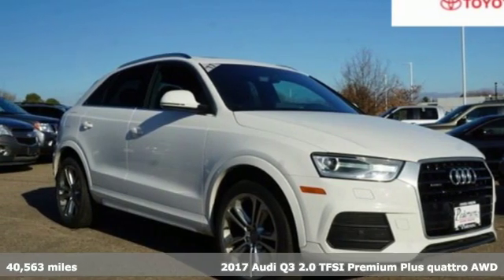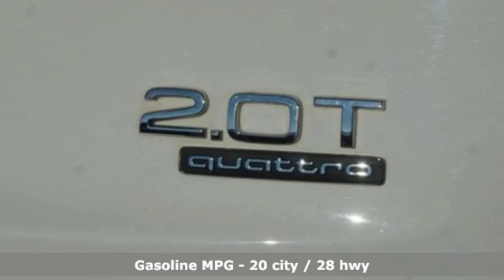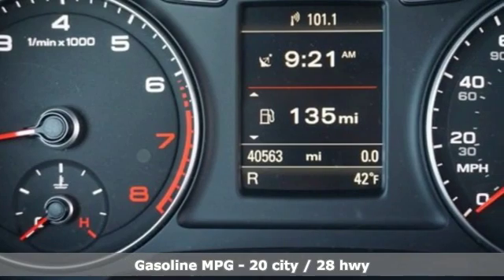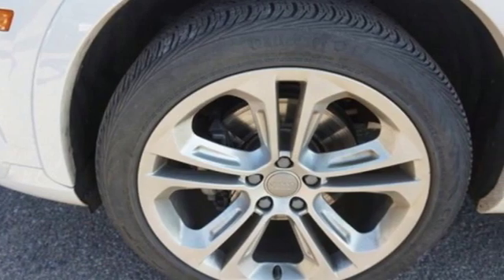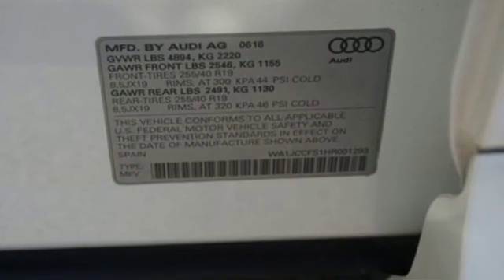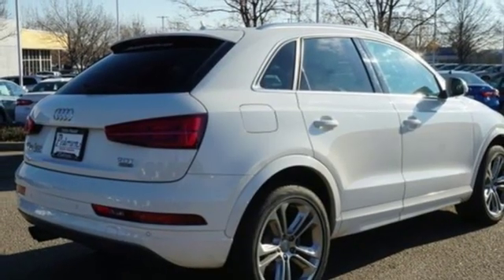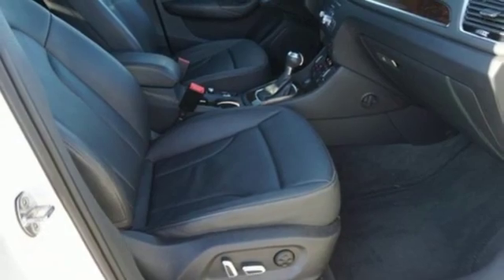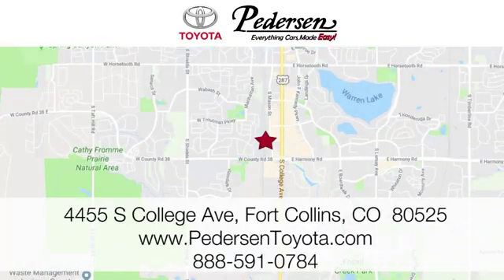Used 2017 Audi Q3 Fort Collins Loveland, CO L32531 - SOLD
Year: 2017
Make: Audi
Model: Q3
Trim: Premium Plus
Engine: 4 Cyl. 2.0 L
Transmission: Automatic
Color: Cortina White
Interior: Black
Mileage: 40563
Stock #: L32531
VIN: WA1JCCFS1HR001293
K. EVERYTHING CARS MADE EASY, Pedersen Toyota has been family owned and operated serving Northern Colorado for more than 50 years, with over 1300 Google reviews with a score of 4.7, come see why people choose us.

Address:
4455 S. College Ave